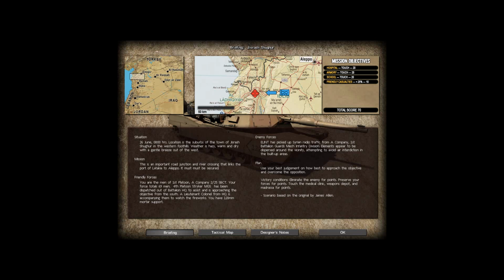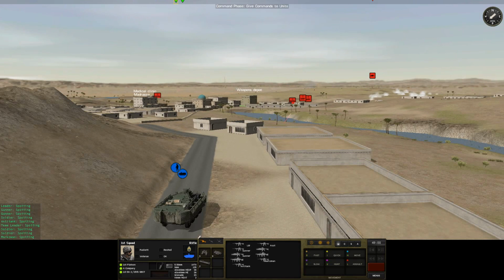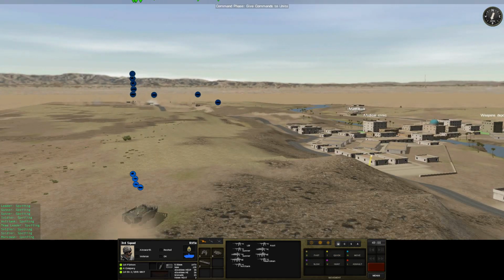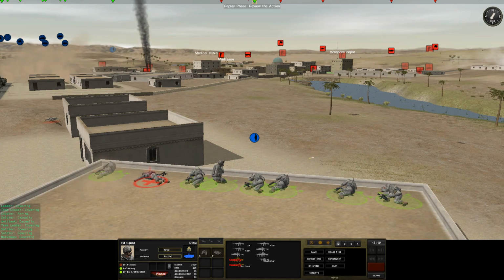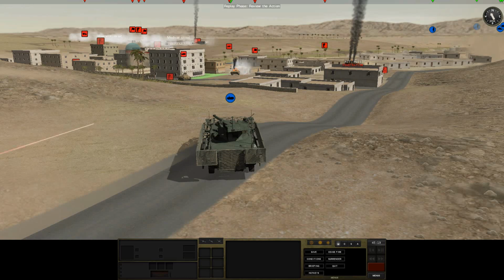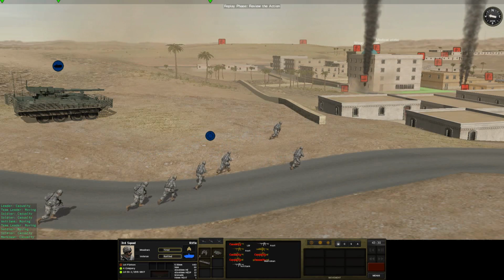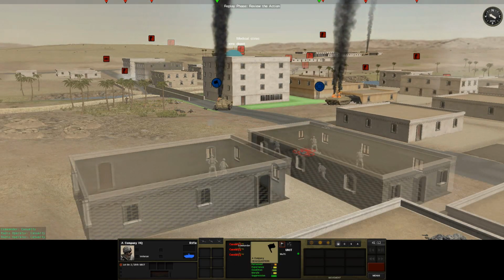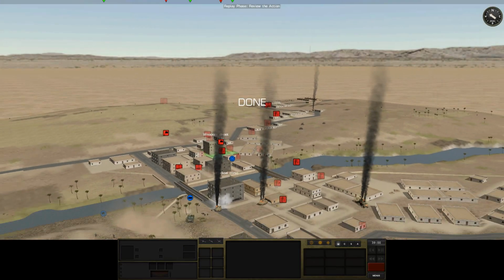Combat Mission Shock Force 2 - Battle for the Hospital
The push into Jisrash Shigurh has begun. The enemy government is stubborn and refuses to leave the area, let's give them a little fiery incentive. YT is a rough algorithm, so make sure to help us by always liking and commenting on these videos.